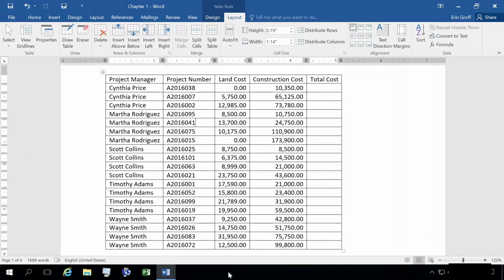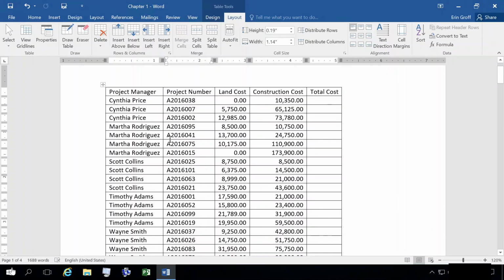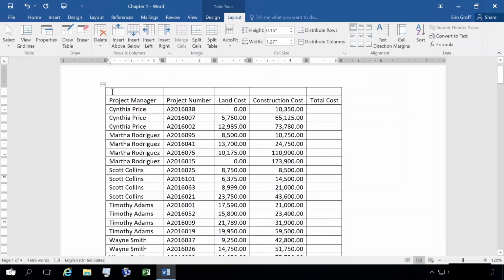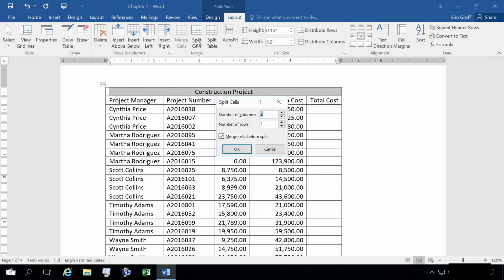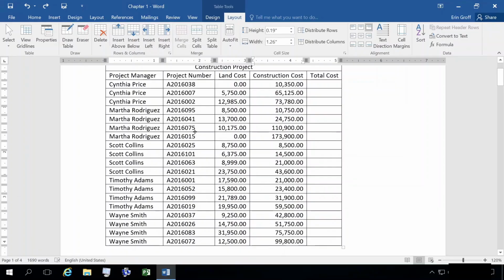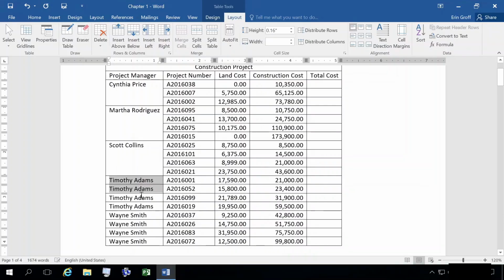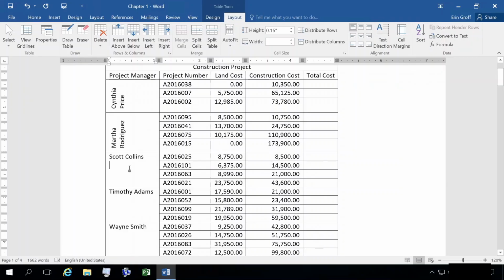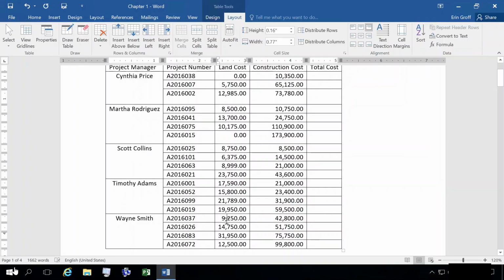WP2 Chapter 1 Topic B